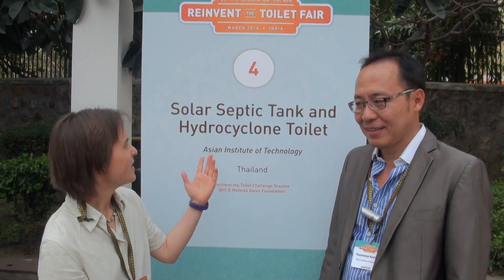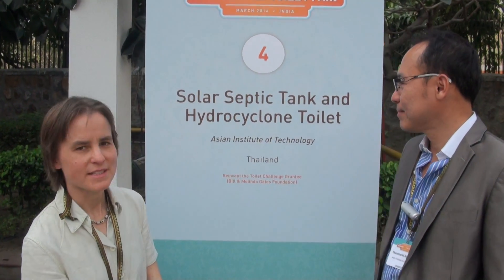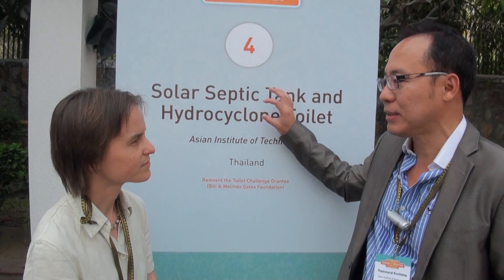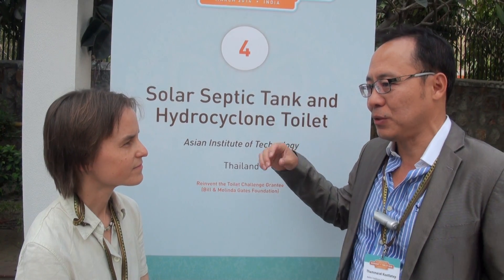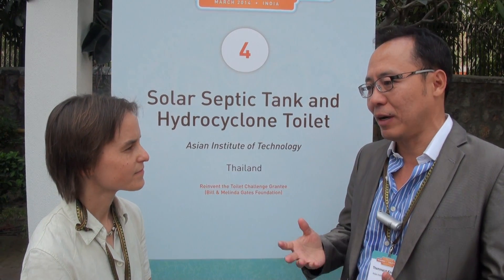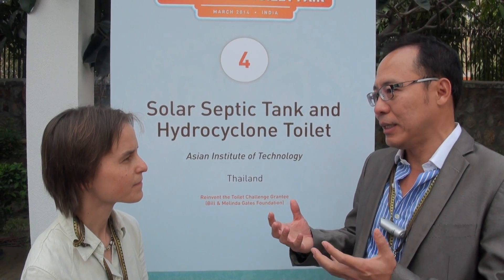Thammarat Koottatep: Solar septic tank and hydrocyclone toilet (AIT, Thailand), Part 1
and

Thammarat was interviewed by Elisabeth von Muench on 21 March 2014 at Taj Palace Hotel in Delhi, India. Filmed by Arno Rosemarin (SEI).